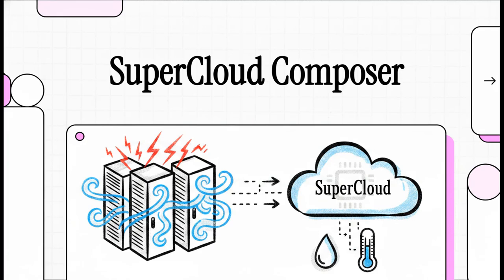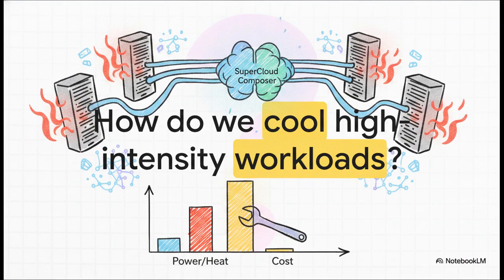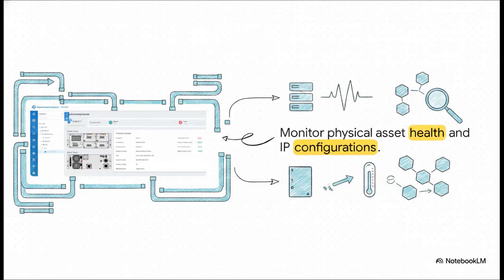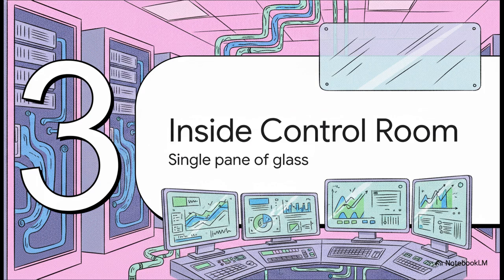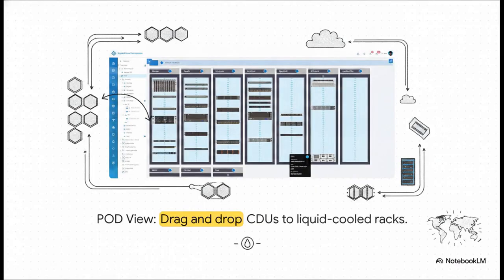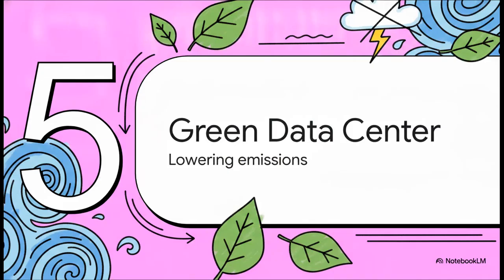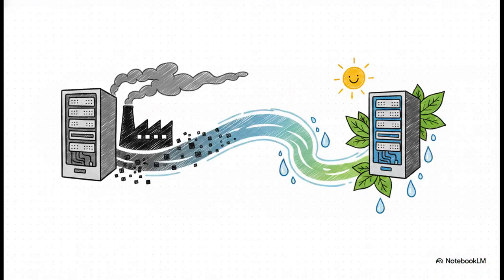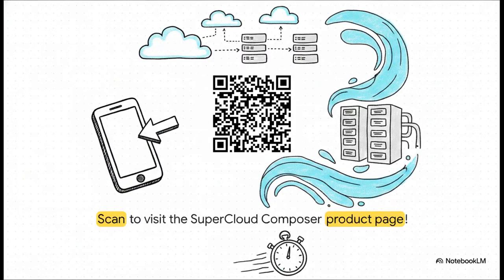Liquid Cooling Control Module SuperCloud Composer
Liquid Cooling Infrastructure: SCC's Liquid Cooling Control Module

SuperCloud Composer is a comprehensive software platform designed by Supermicro to streamline the management of modern data centers, with a specific focus on liquid-cooling infrastructure. Through its Liquid-Cooling Consult Module (LCCM), the software provides administrators with real-time telemetry and historical analytics for Cooling Distribution Units (CDUs), monitoring critical metrics like pressure, temperature, and leak detection. The platform features a unified "single pane of glass" interface that allows for the simplified organization of physical assets through a drag-and-drop POD view. Beyond cooling, it facilitates lifecycle management for a wide range of multi-generational servers, offering tools for firmware updates, automated deployments, and resource scaling. By optimizing hardware efficiency, the solution helps organizations reduce operational costs and their overall environmental footprint. Users can explore these enterprise-grade features through various licensing tiers, including a 90-day trial for full-functionality testing.